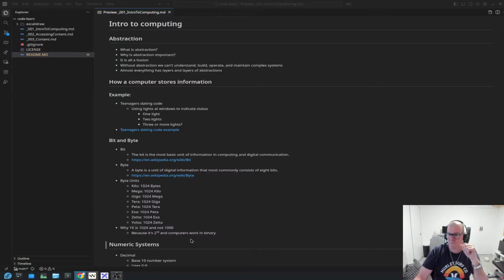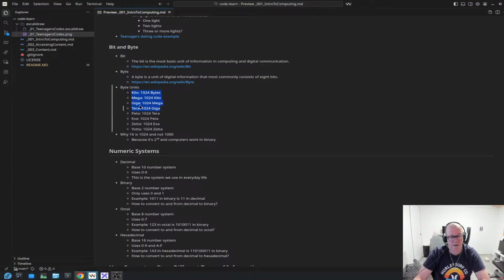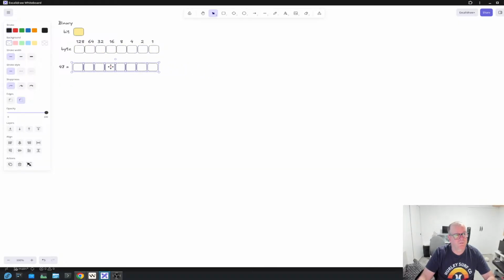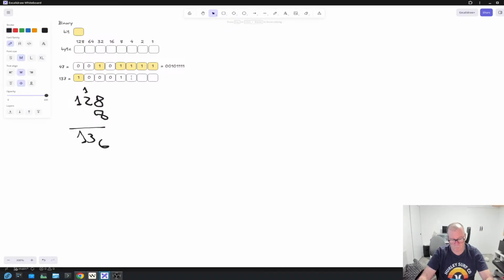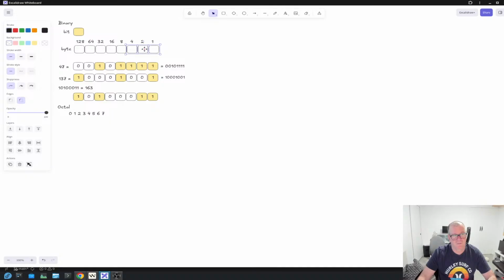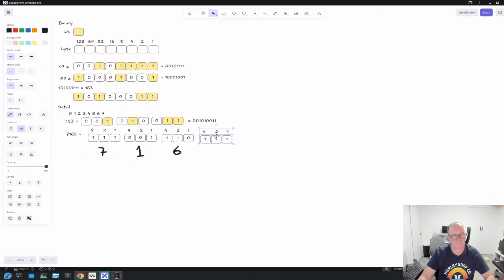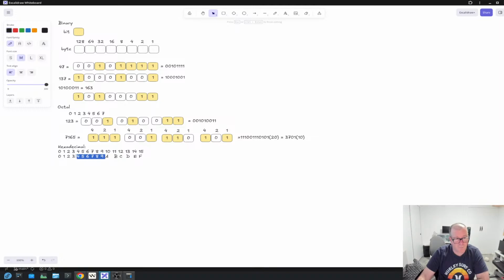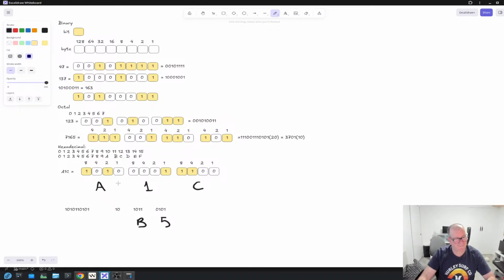Class #3: Numeric Systems